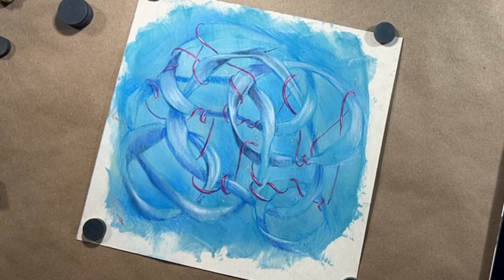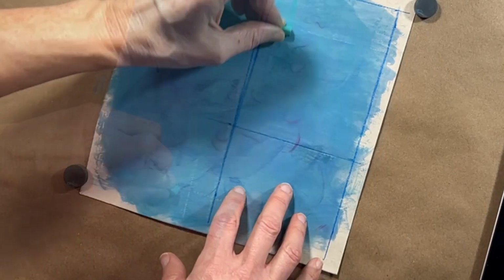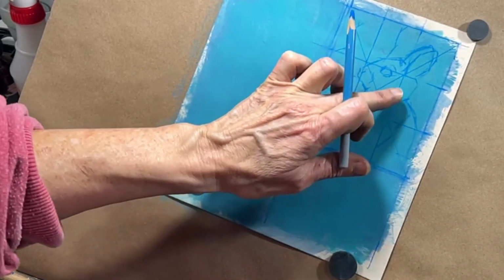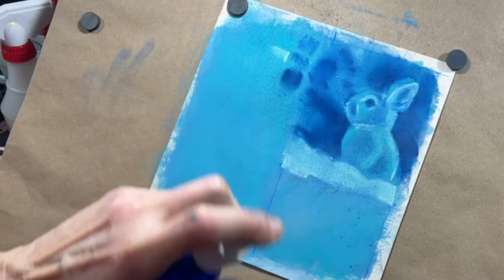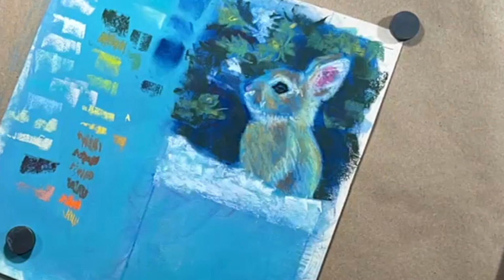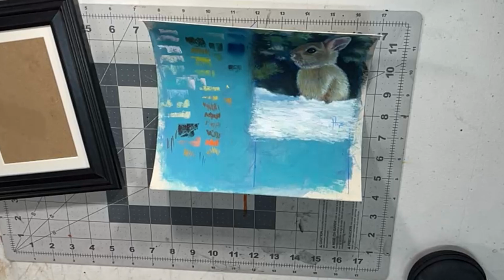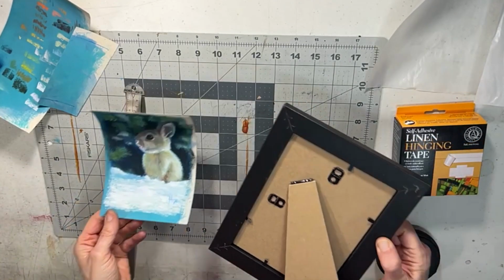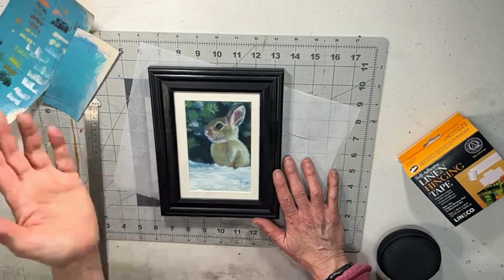From Blue Wash to Frame. Dry pastel drawing.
Sometimes the study really is the final destination. Creating small art just for the joy of it is very rewarding. In this video I show you how I created this pastel drawing and then how it can be framed using off the shelf frames and a little tape. Makes a great gift or upgrade for your table.

Have a comment, question, suggestion or correction? I'd love to know and you can tell me on this form

timestamps
0:00 intro
2:10 Laying out the grid
3:25 How I sharpen pastel pencils
4:40 Beginning to sketch
5:37 Laying in values
8:00 Choosing colors & blocking in
10:00 The secret to realistic eyes
11:05 New tools!
12:45 The secret to blending is...
13:09 Framing small works is easy